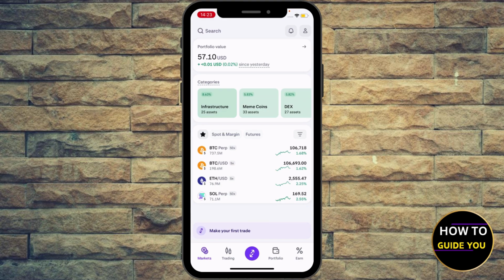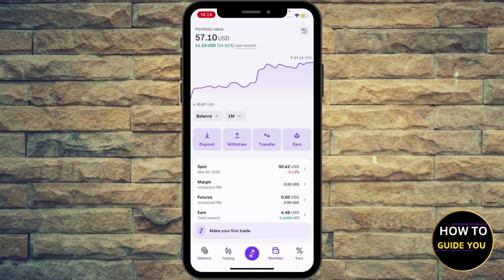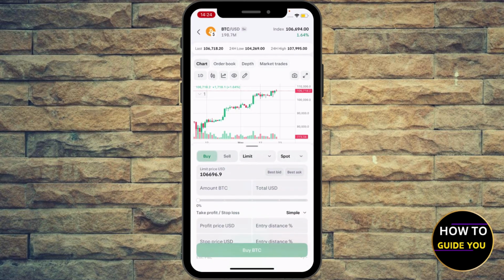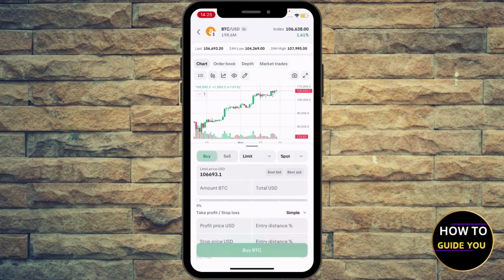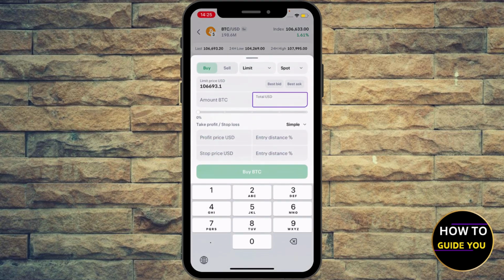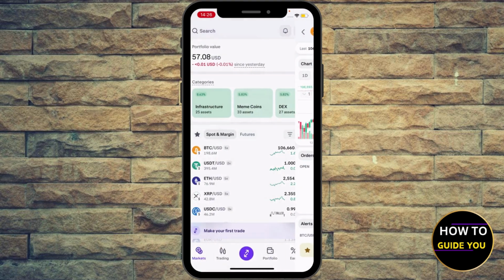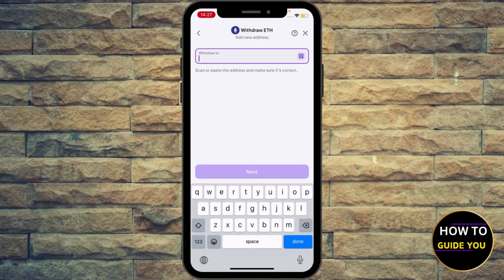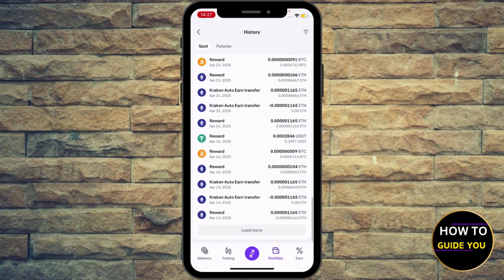How To Use Kraken Exchange | Kraken Tutorial For Beginners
In this video, we’ll show you how to use kraken exchange in the easiest way possible. This kraken tutorial for beginners is perfect if you’re just getting started and want to understand how to use kraken, how to buy and sell crypto, and everything you need to know about the kraken exchange.

We’ll walk you through how to buy crypto on kraken, and even how to deposit on kraken. Whether you're using the desktop version or the app, this kraken exchange tutorial has got you covered.

If you’re looking for a guide on kraken how to use, or how to use the kraken app to manage your investments, this video is for you. Learn step-by-step with us and get started with kraken crypto today.